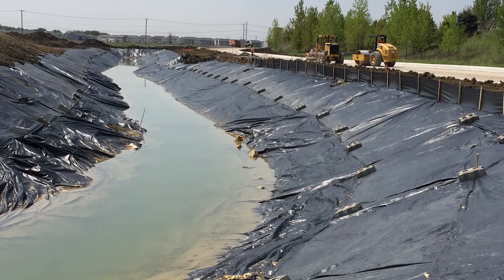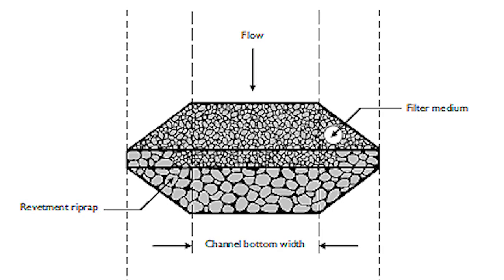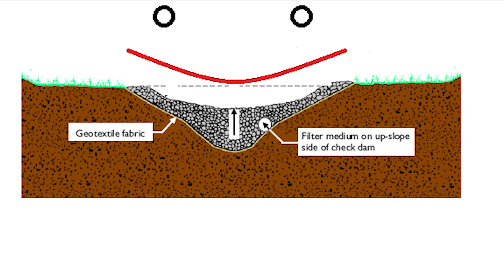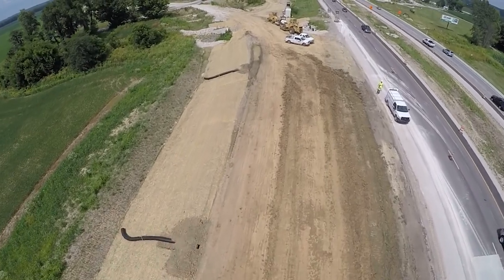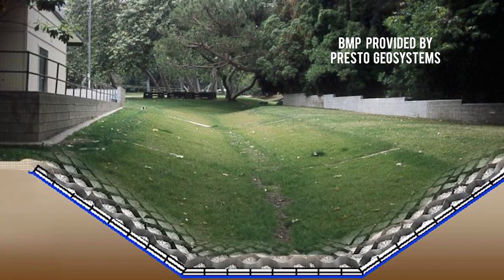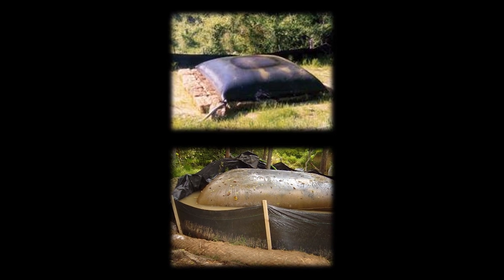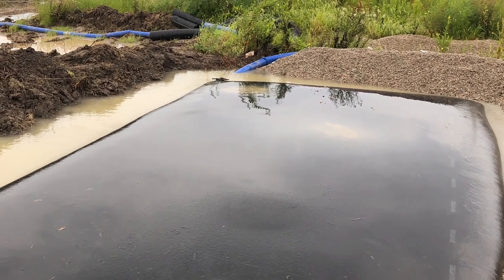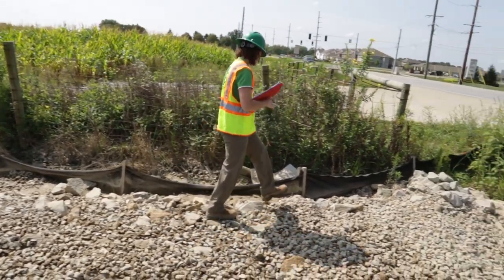Construction BMPs - 2: Stormwater Runoff/Run On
This 11 minute video completed in 2018 is the second in a series focusing on active construction site best management practices or BMPs for handling stormwater runoff including erosion and sediment control.  It covers the items needed to prepare a construction site for handling stormwater runoff from the site and stormwater run-on coming onto the site.

Video Topics include:
   • Diversions
   • Check Dams
   • Slope Drains
   • Channels
   • Dewatering
   • Emergency Routing & Spillways on Plans